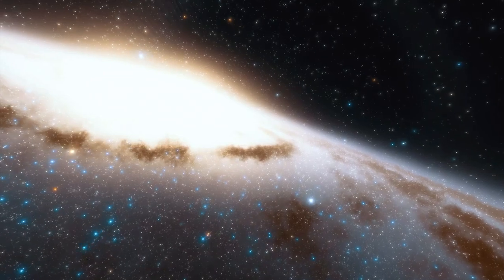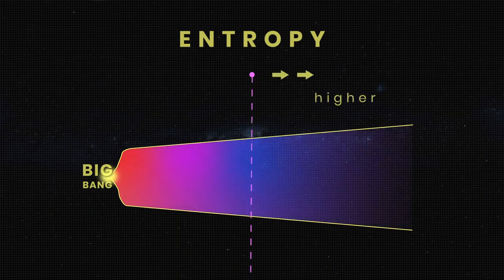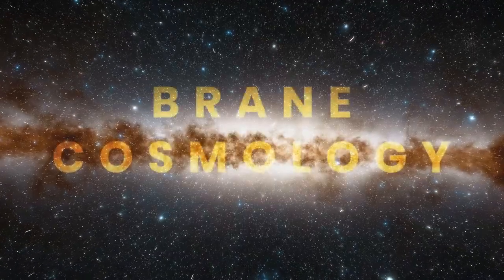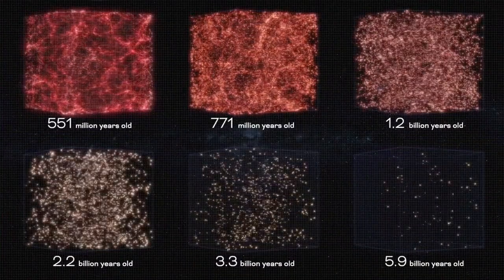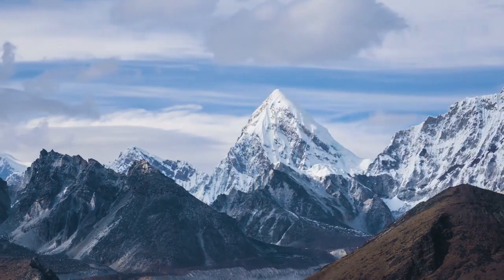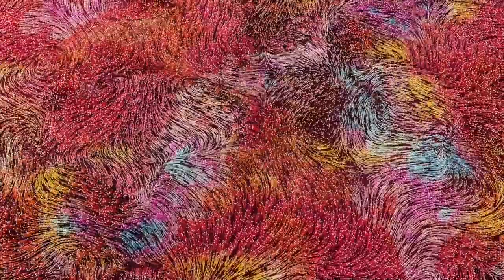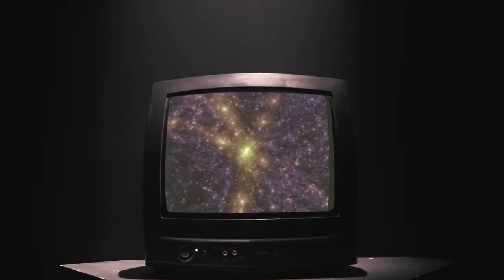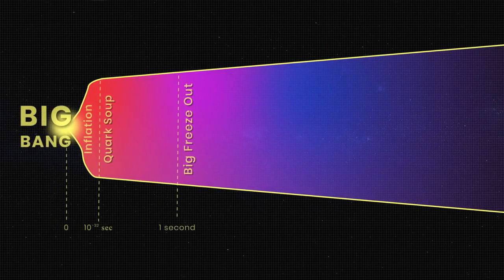Did anything exist before the Big Bang?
The question of whether there was anything before the Big Bang is a topic of much speculation and debate among scientists and philosophers. The Big Bang theory suggests that the universe began as a singularity, a point of infinite density and temperature, approximately 13.8 billion years ago. However, the theory does not provide any explanation for what might have existed before this event.

Some scientists propose that the concept of "before" may not even be applicable to the Big Bang, as time itself is thought to have originated with the event. According to this view, asking what happened before the Big Bang is akin to asking what is north of the North Pole.

Others suggest that the Big Bang might not have been the absolute beginning of everything, but rather a phase in an ongoing cycle of cosmic expansion and contraction. This idea is known as the "Big Bounce" or "cyclic universe" theory, where the universe undergoes a series of expansions and contractions, with each cycle starting with a Big Bang.

There are also theories that propose the existence of a multiverse, where our universe is just one of many universes that exist simultaneously. In this scenario, the Big Bang would have been the result of a collision between two branes (higher-dimensional objects) in a higher-dimensional space.

However, it is important to note that these ideas are still speculative and lack empirical evidence. The nature of what, if anything, existed before the Big Bang remains a mystery, and further scientific advancements and observations are needed to provide a more definitive answer.